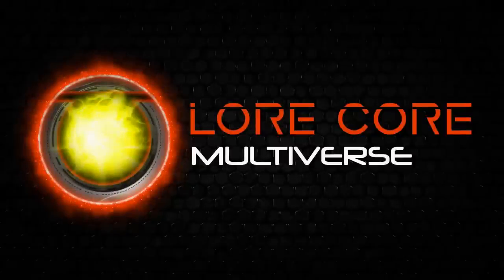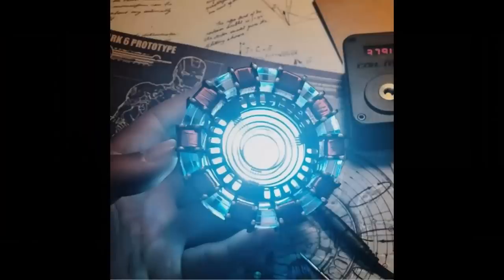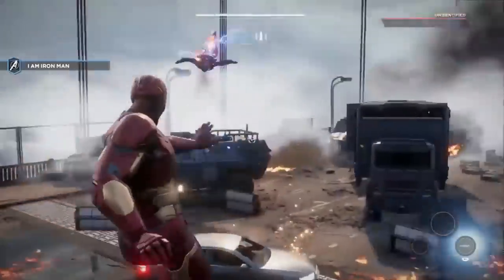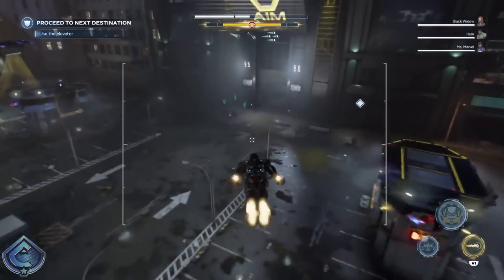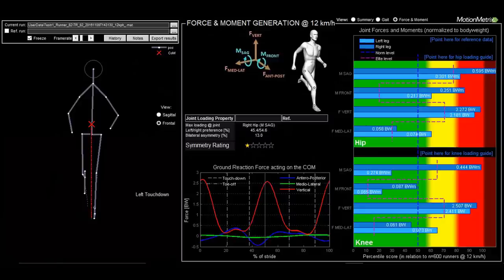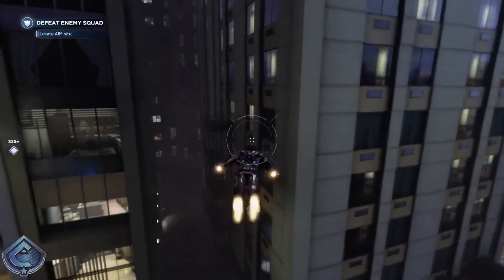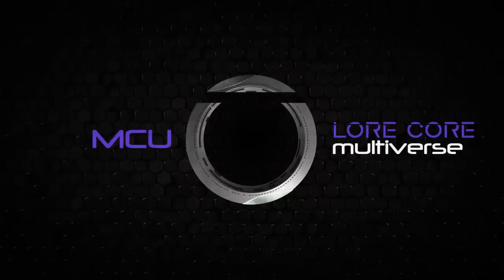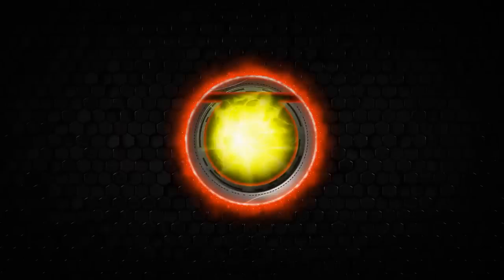Iron Man - Most Detailed Breakdown - MCU Core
0:00 - Introduction
2:28 - Overview
3:55 - Arc Reactor
6:41 - Armor Plating
9:36 - Control Surface Substructure
11:37 - Support Structure
13:27 - Movement Systems
19:22 - Under Armor Systems
24:13 - Inner Padding
26:12 - Armament
27:46 - Flight Systems
29:17 - Helmet
32:07 -Conclusion